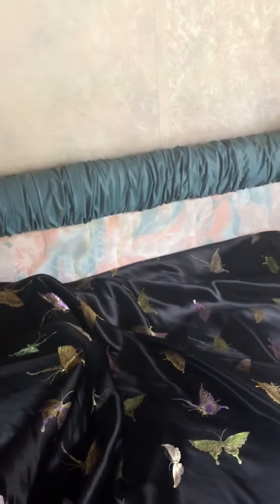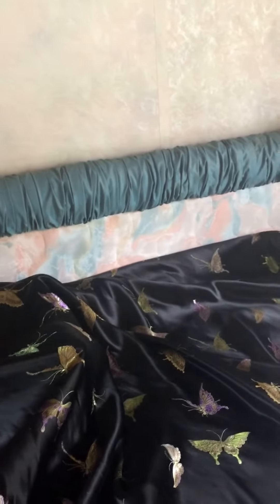RV Gypsy Rig Renovations 1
Quick video to show you the process in renovating our RV Gypsy Rig that we will be going full time in as The Body Mind Spirit Gypsies. (next time will hold phone right for full screen ;) still learning )